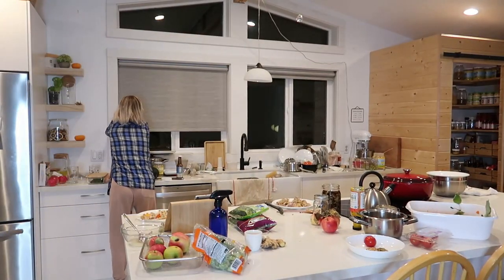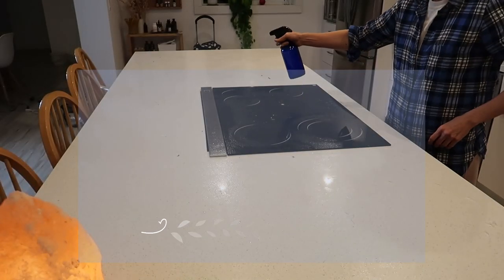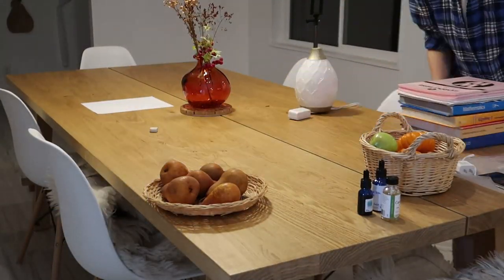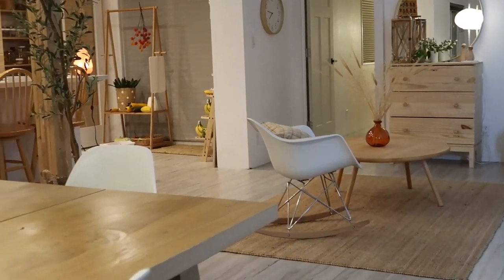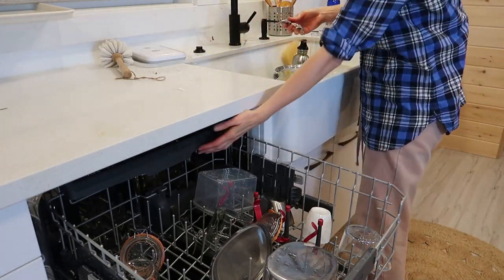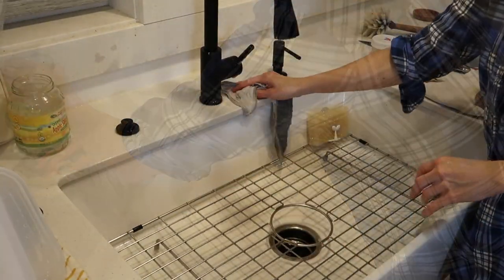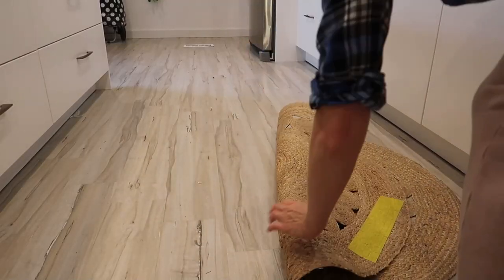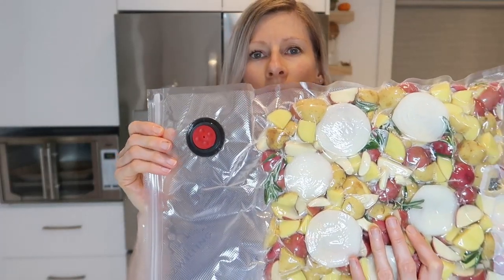NEW AFTER DARK CLEAN WITH ME 2021 Scandish Home cleaning and homemaking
NEW AFTER DARK CLEAN WITH ME Scandish Home cleaning
In the today's video I'm gonna share with you how I clean my home with all natural home made cleaners. I'm sharing what I cleaned all day and I hope it can inspire you to use home made cleaners.
more after dark clean with me video

SMOOTHIE RECIPE
🍒Smoothie

loose mixed green (fill the mixer until the top lose) baby green mix from Costco
about 6 or 7 banana
1 tbsp. hemp seed
2 glass of water
1 glass of coconut water
2 tbsp. collagen (optional)

1 and a half cup water
1/2 tsp dish soap
10 drops of jasmine or lemon oil
For fall vibes change the essential oils to :
3 drops of cinnamon leaf essential oil
3 drops of pumpkin spice essential oil
3 honey apple essential oil

🌿GLASS CLEANER

50% water + 50% vinegar
or
50% water + 50% rubbing alcohol

Fermented veggies you can use any vegetables the more kind is the better but you have to use cabbage.
Thin slices carrots , reddish, cauliflower, cabbage
Thick slices cucumber, zucchini, pepper
spices : garlic, mustard seeds, bay leaf, black pepper, salt
Ferment it at least 4 hours or overnight. Put them into jars very tightly and cover it with the juice that comes out of the mix, Keep it in the fridge up to 6 months.

Marble breakfast cake

6 eggs (7 if you have smaller eggs)
1/2 cup almond milk (or whatever type of milk you have)
1tbsp vanilla flavor
1/4 cup maple syrup
2tbsp ghee
3/4 cup almond flour
3/4 cup gluten free (Namaste brand) flour
1 tsp baking soda
First bit up the eggs until it's foamy (kitchen aid does it very nicely) then add all the rest of the ingrediencies.

Grease the glass dish and pour into mixture. Mix 1/2 cup of maple syrup with 2 and a half tbsps. cacao powder  and pour that chocolate mixture over the cake mix.
Bake it for 35- 40 minutes on 350 Fahrenheit